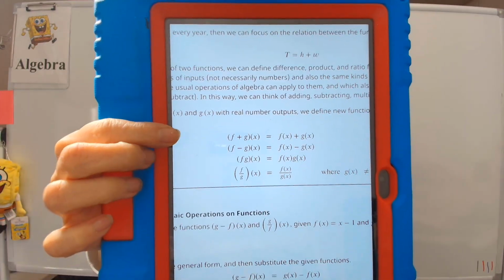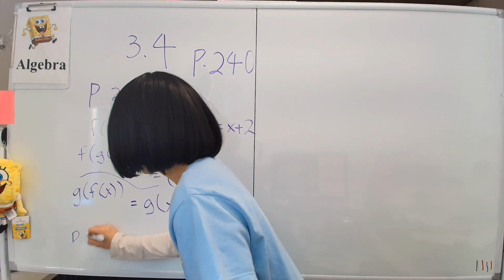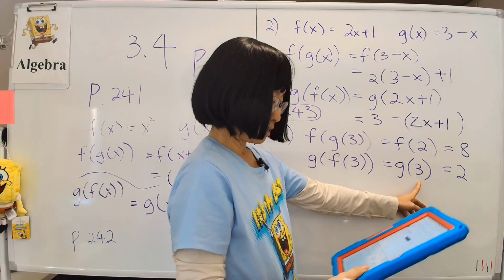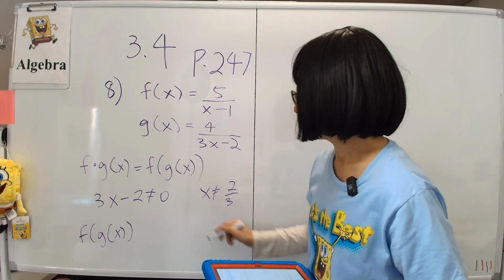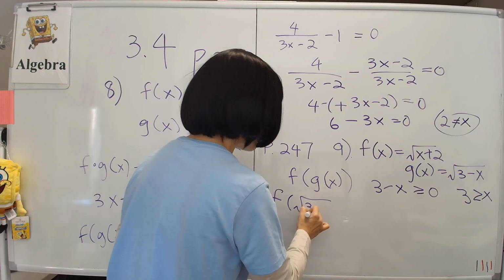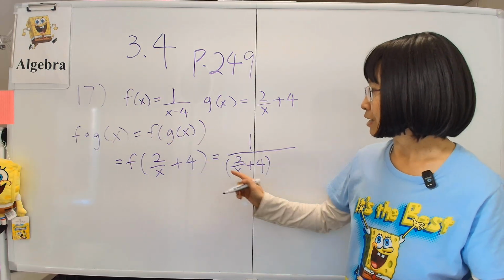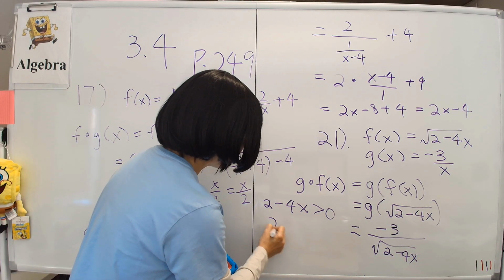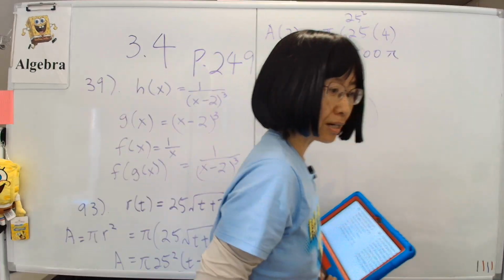Algebra Chapter 3.4 Composition of Functions with free Openstax textbook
Algebra 3.4 p.240 Homework
p.240 Example 1, 2, skip3, skip4, 5, 6, 7, 8, 9, 10
Algebra Chapter 3.4 Composition of Functions with free Openstax textbook. Please download this previous version of Openstax textbook named College Alegebra 2e that I use in the video: